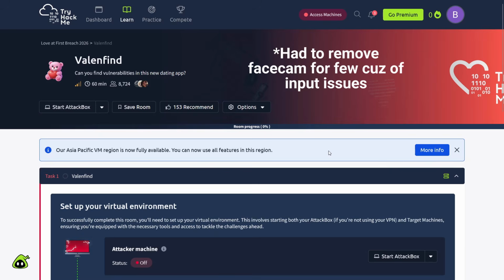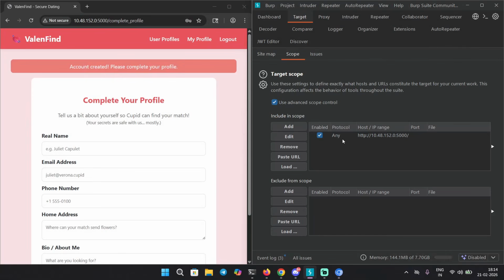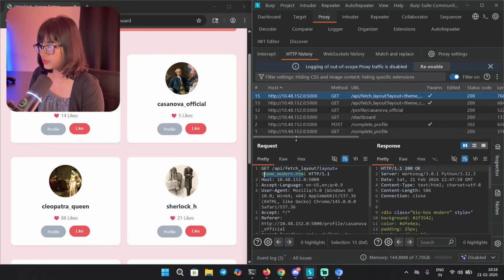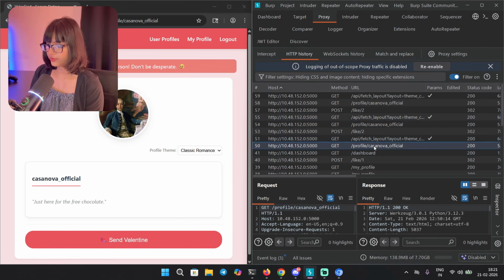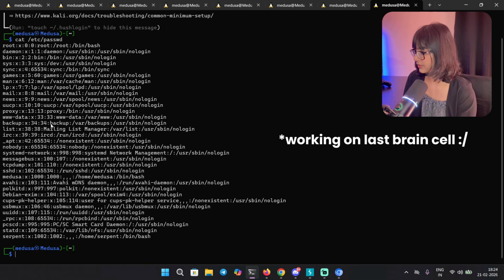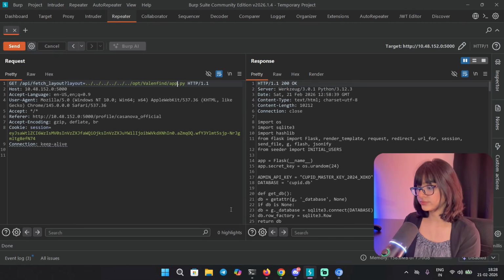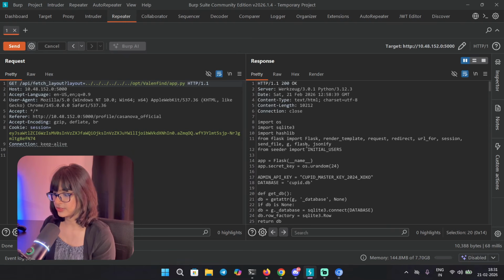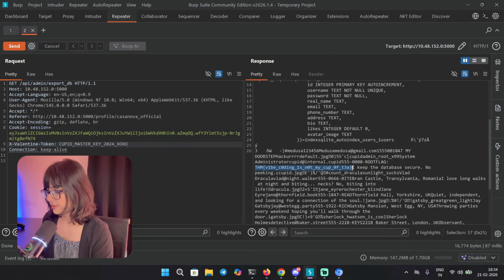Can I Hack My Way to a Date? (CTF Challenge)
In this video, I take on a vulnerable dating app CTF challenge from TryHackMe and attempt to “hack” my way to a date 😈

We’ll explore how common web vulnerabilities like authentication bypass, poor input validation, and misconfigurations can be exploited

All testing was done in a legal CTF environment.
📱 Socials:
Timestamp:
Intro: 0:00
Setting scope: 1:13
App Analysis: 2:22
JS Analysis: 8:12
Found a Bug: 8:56
Escalating the Bug: 10:58
Privilege Escalation: 15:14
That was Fun: 18:17
massobeats - ruby
massobeats - sky